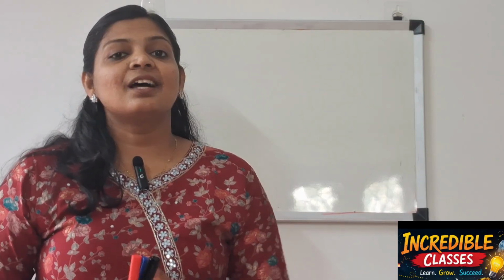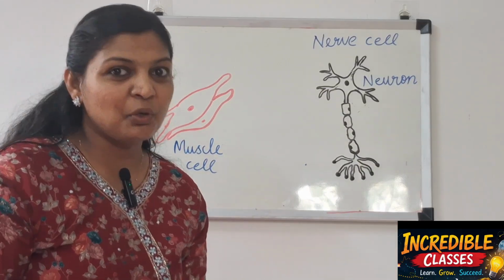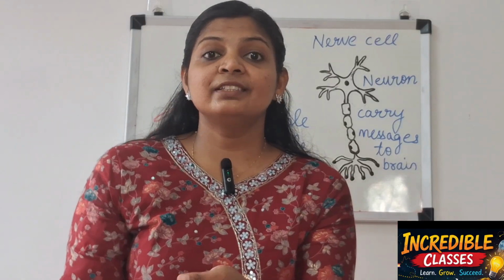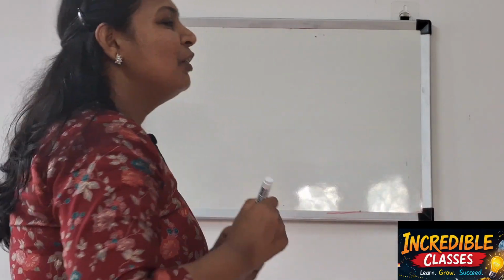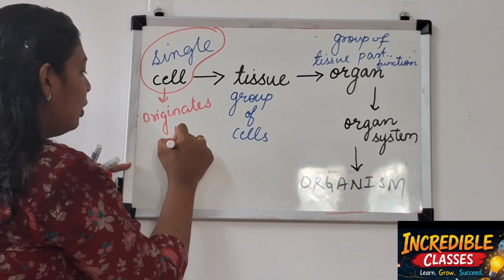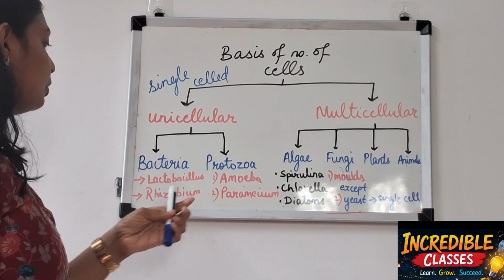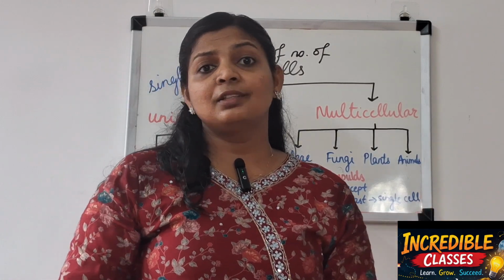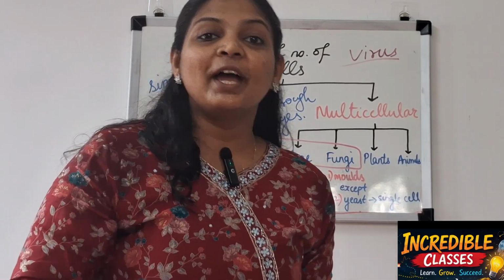Class 8 ch.2 The invisible living world: beyond our eyes part 2